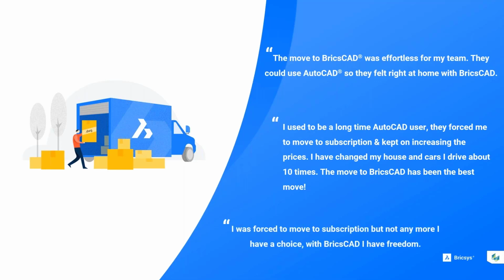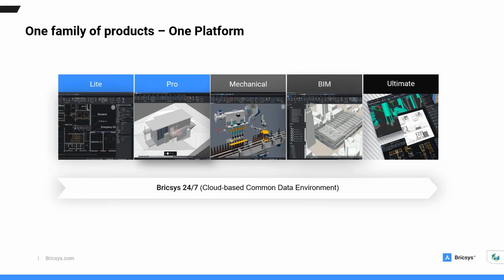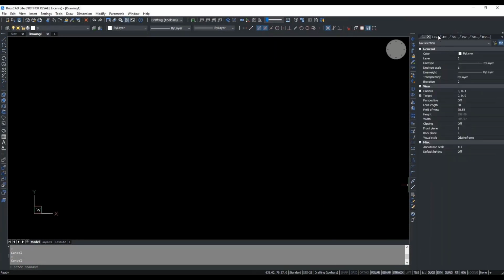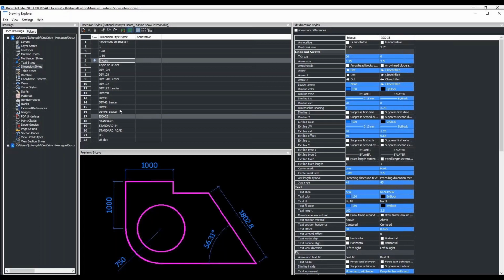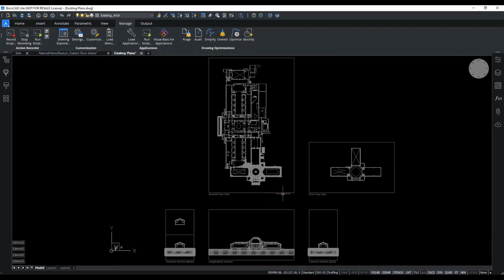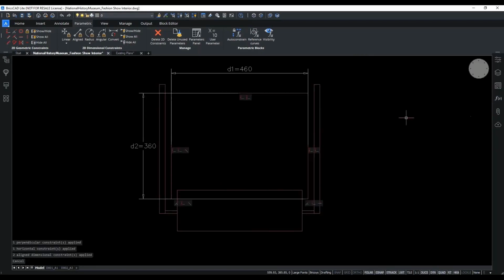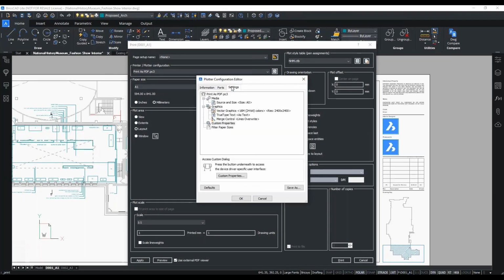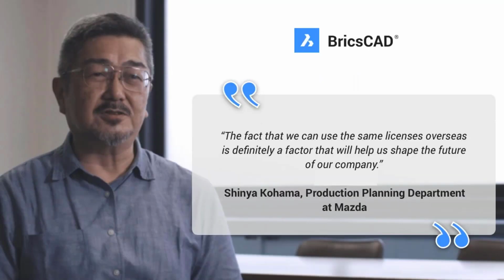BricsCAD Lite: The modern LT CAD alternative - Webinar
Learn to increase your 2D design productivity with BricsCAD Lite, the modern LT CAD alternative with AutoLISP support, intelligent design tools, and flexible licensing. See how you can get the most CAD value for you and your company!

In 45 minutes, Jas Pawar will give an overview of the BricsCAD product family and why BricsCAD Lite is the perfect tool for 2D drafting. Followed by Kin Chung Chu, who will be showing you the top features of BricsCAD Lite during the live demonstration.

Schedule:

0:00:00 BricsCAD Lite: The modern LT CAD alternative by Jas Pawar - Country Manager UK & Ireland
0:12:24 BricsCAD Lite features - live demonstration by Kin Chung Chu - BricsCAD Product Specialist